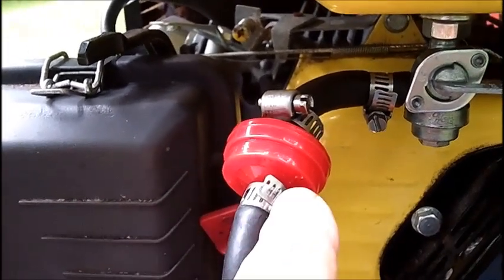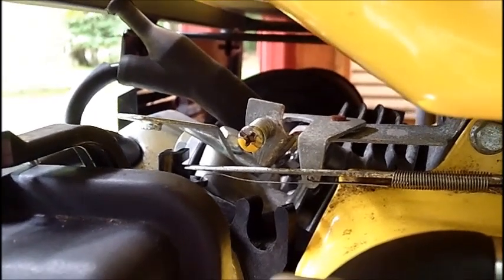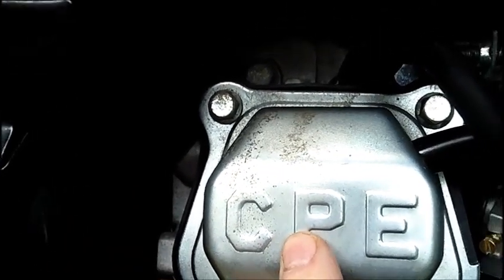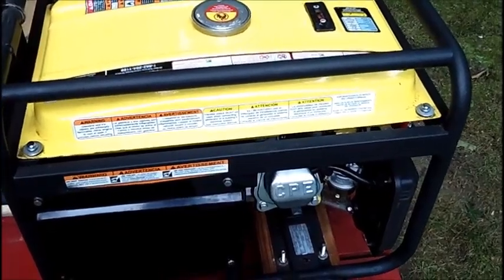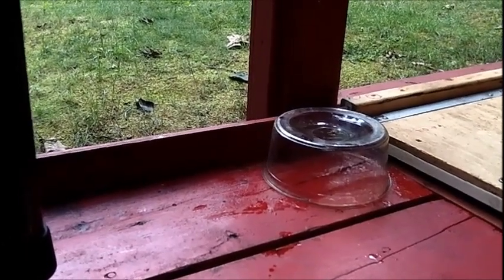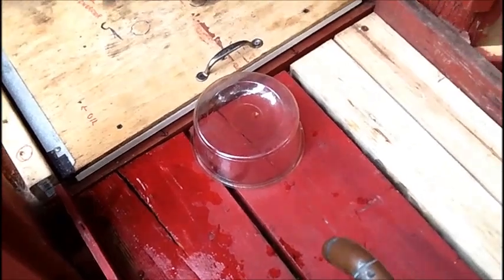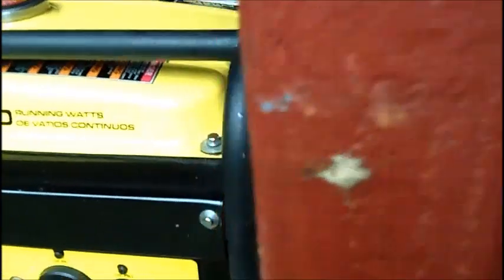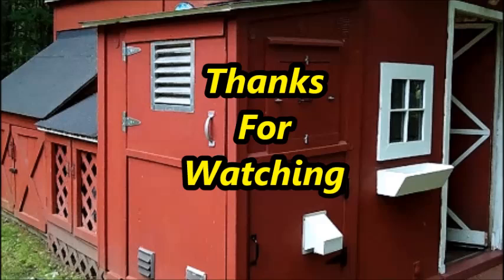Final Generator Tweeking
I adjusted the governor screw for 60 CPS under a load of  1,500 watts and checked for leaks.